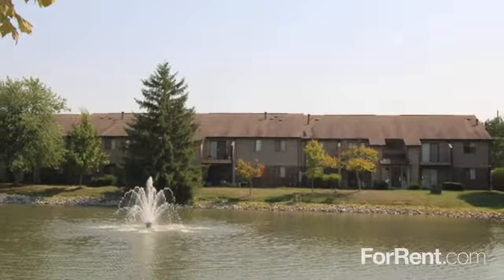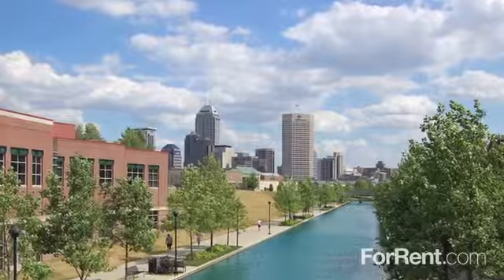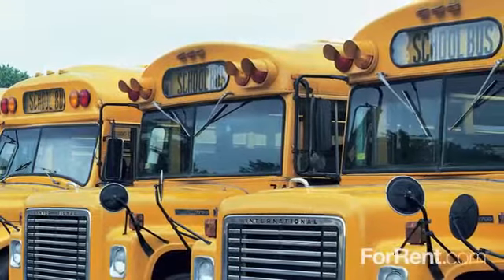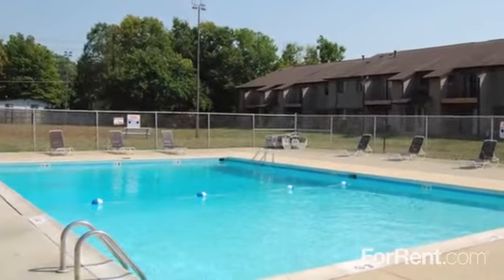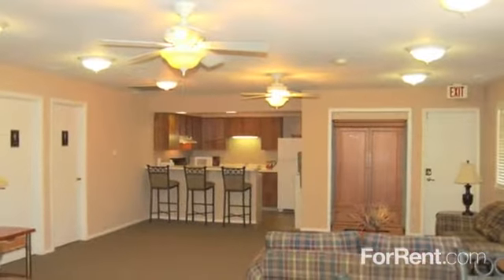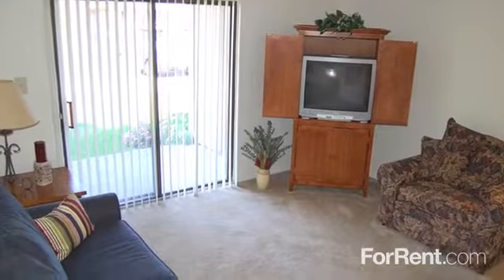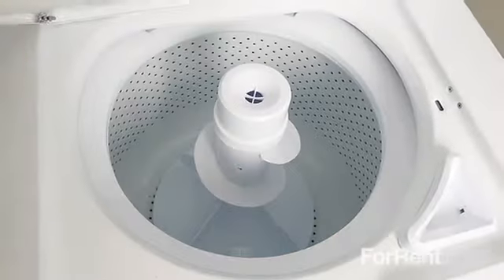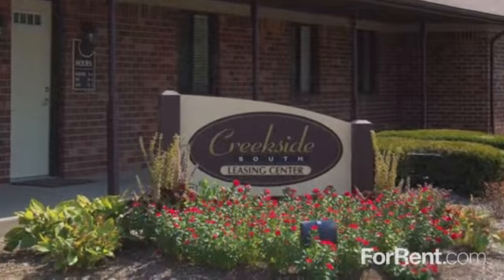Creekside South Apartments in Indianapolis, IN - ForRent.com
Creekside South Apartments for rent in Indianapolis, IN on ForRent.com: Availability, pricing and special promotions subject to change daily. Creekside South Apartment Homes is located on the Southside of Indianapolis. Offering one and two bedroom apartments and three bedroom townhomes, our community is sure to have what you are looking for.  We are located minutes from Greenwood Park Mall, with easy access to downtown Indianapolis, US31, and I-465.  Southport School District. For residents and their guests, the Creekside South clubhouse offers a spacious clubroom with full party and kitchen facilities. A beautiful swimming pool, separate playground areas and two small lakes are also available for your pleasure.  Select apartments feature a washer and dryer hook-up, with rentals available.  - 8055 Crossing Drive